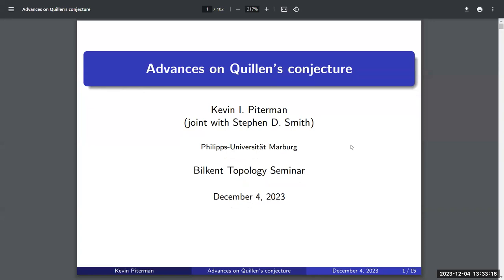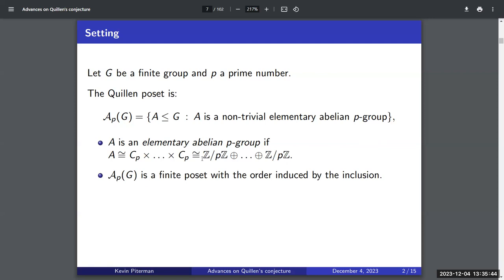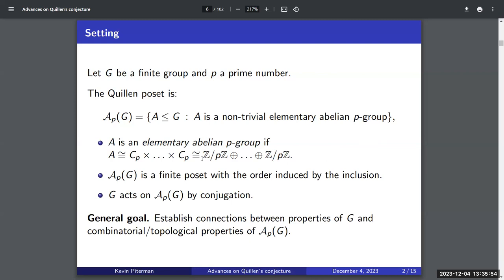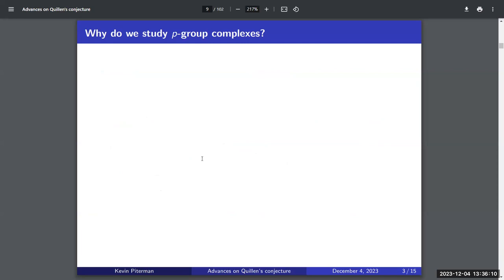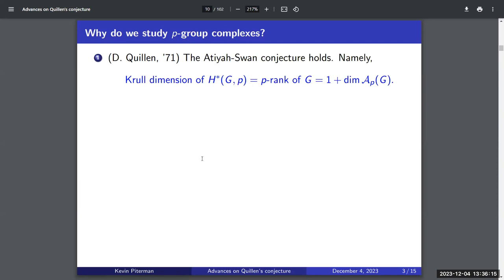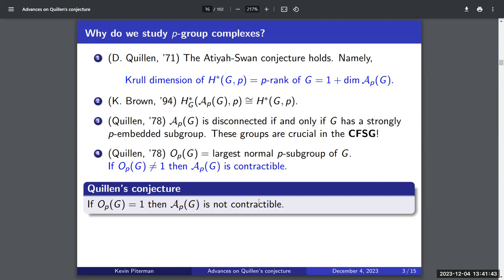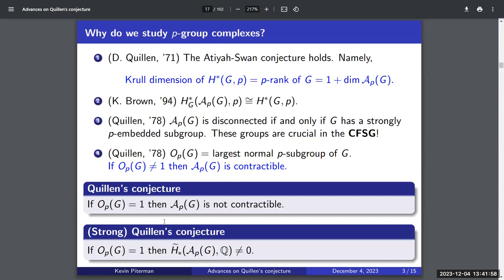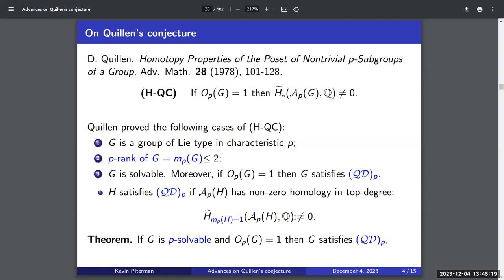BilTop | Kevin Ivan Piterman | Advances on Quillen's conjecture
The study of the p-subgroup complexes began motivated by group cohomology and equivariant cohomology of topological spaces "modulo the prime p". For example, Kenneth Brown proved that the reduced Euler characteristic of this complex is divisible by the size of a Sylow p-subgroup, giving rise to a sort of "Homological Sylow theorem". Later, he showed that the mod-p equivariant cohomology of the p-subgroup complex of a finite group coincides with the mod-p cohomology of the group. Deeper relations with finite group theory, representation theory, and finite geometries were also explored. For instance, uniqueness of certain simple groups, finite geometries for sporadic groups, Lefschetz modules, and, more recently, endotrivial modules.

In 1978, Daniel Quillen conjectured that the poset of non-trivial p-subgroups of a finite group G is contractible if and only if G has non-trivial p-core. Quillen established the conjecture for solvable groups and some families of groups of Lie type. The major step towards the resolution of the conjecture was done by Michael Aschbacher and Stephen D. Smith at the beginning of the nineties.

In this talk, I will present recent advances in the conjecture, with a particular focus on the prime p=2, which was not covered by the methods developed by Aschbacher-Smith. In particular, we show that the study of the conjecture for the prime p=2 basically reduces to studying (QD) on the poset of p-subgroups of certain families of classical groups. Part of this work is in collaboration with S.D. Smith.